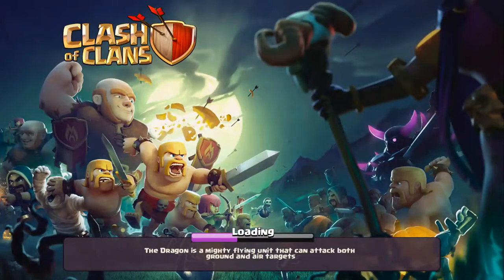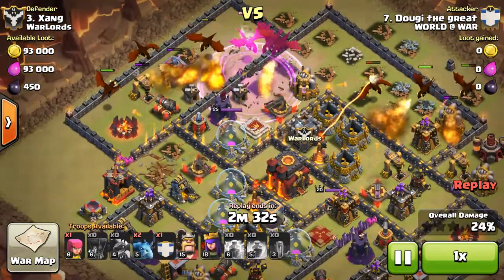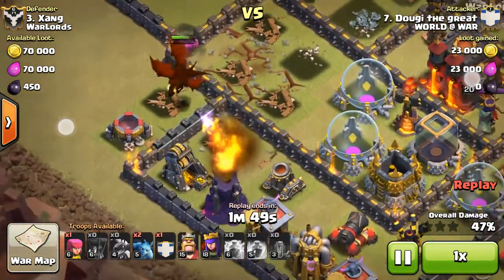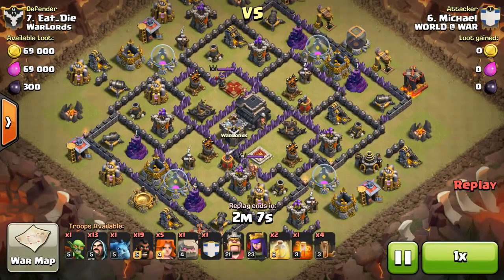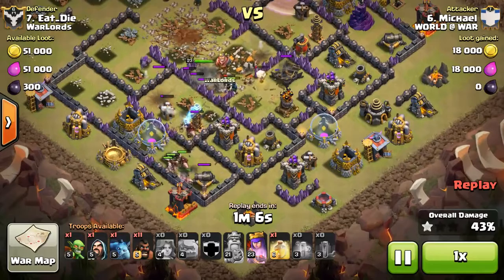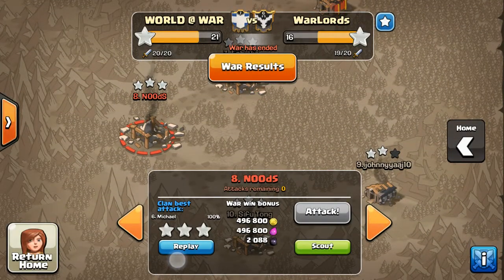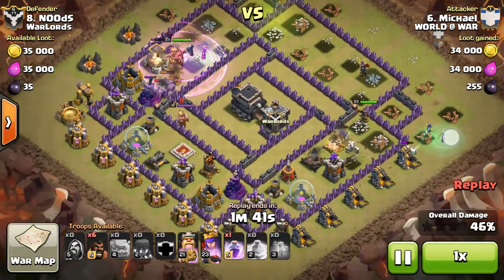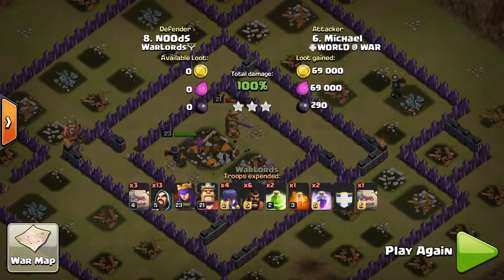Th9 Dragon Strat vs Th10 - Plus Clan War Recap 3 Stars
I had fun doing the Dragon strat. Hope you guys enjoy!

Clash of Clans is a strategy game where players can construct and expand one's village, unlock successively more powerful warriors and defenses, raid and pillage resources from other villages, create and join Clans and much, much more.

All Music is from the NCS channel unless noted